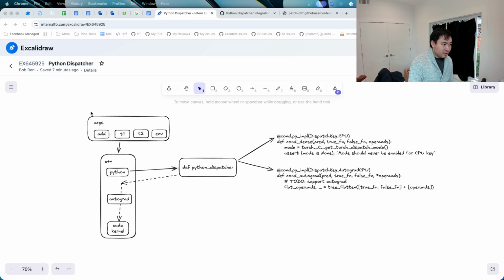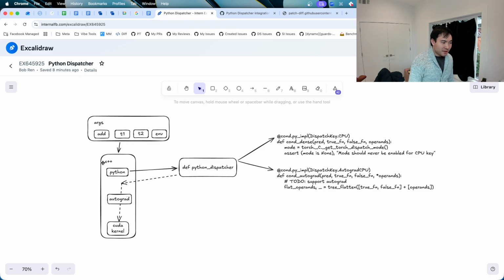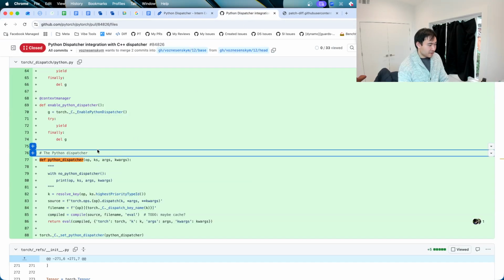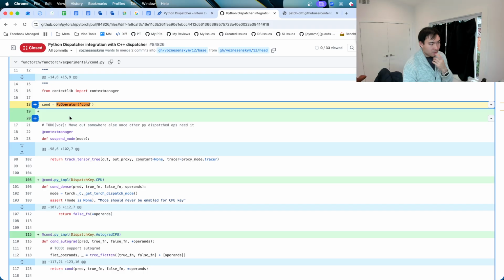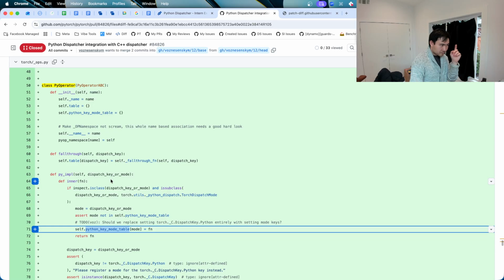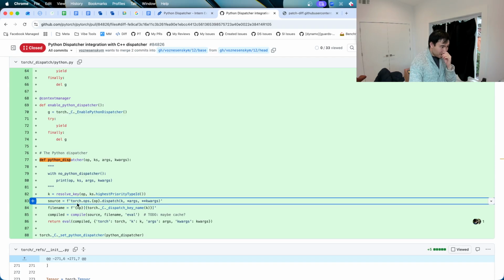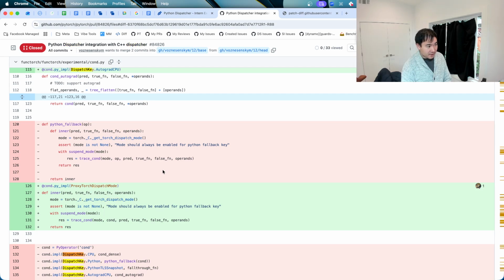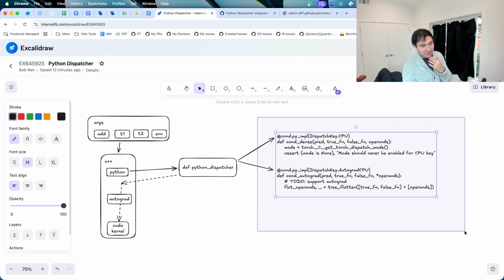How the pytorch python dispatcher works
A code-focused walkthrough of How the PyTorch python dispatcher works, with practical intuition and implementation details.

The walkthrough covers PyTorch dispatcher, dispatch keys, operator interception, Python dispatch modes, and dispatcher stack, connecting the concepts to practical implementation details and performance tradeoffs.

Key topics: PyTorch dispatcher, dispatch keys, operator interception, Python dispatch modes, dispatcher stack.